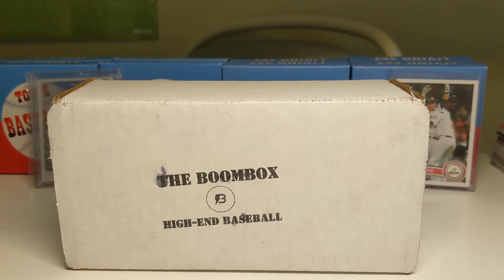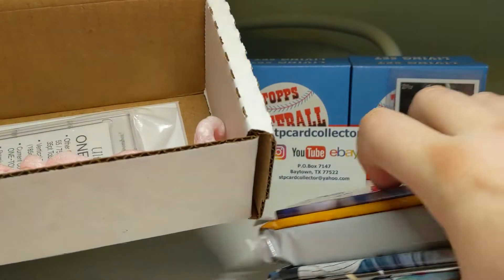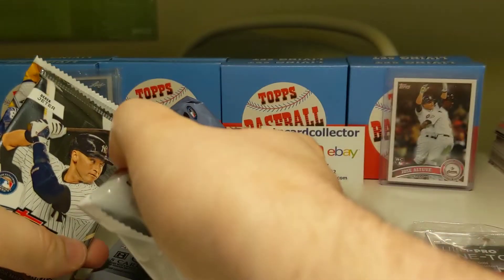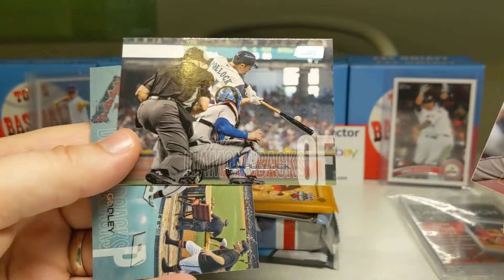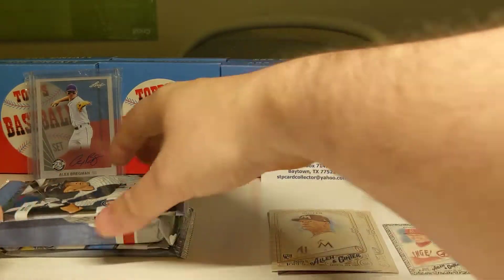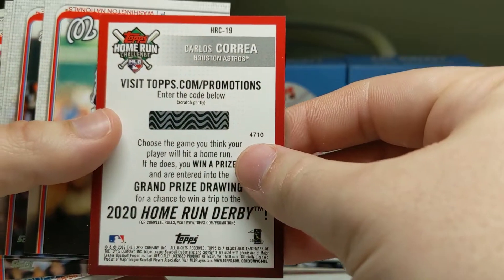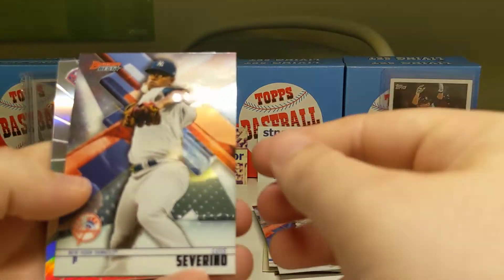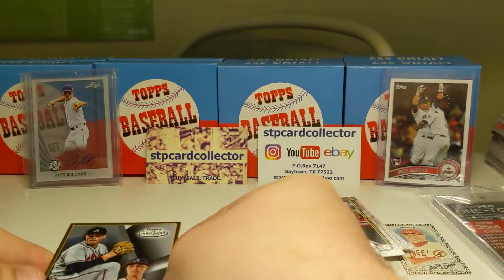Feb 2019 Boombox High-End Baseball, 1 Hit!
Join me as I rip packs to try to add to my PC! I collect Astros, Texans, Rockets, and Baylor cards. On this episode I am opening a High-End Baseball Boombox. 6 packs all with a chance at a hit!